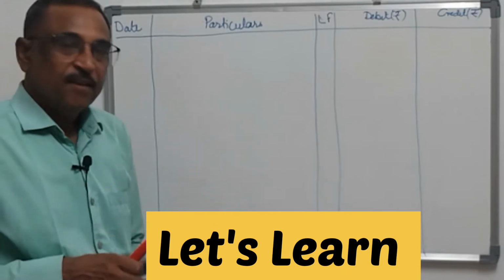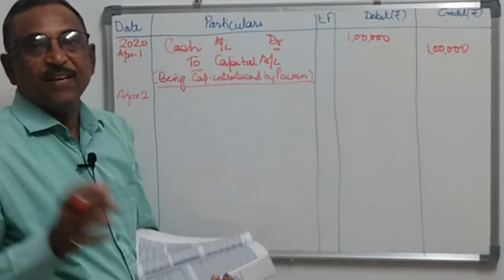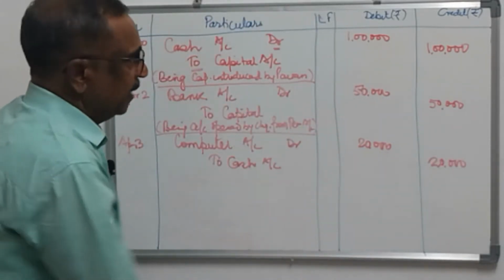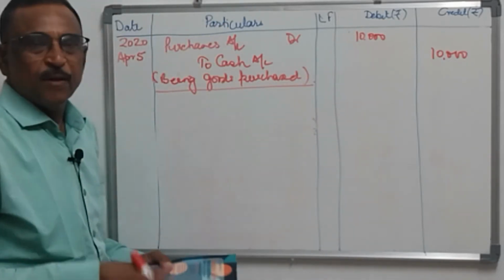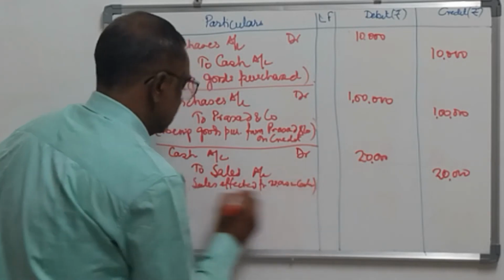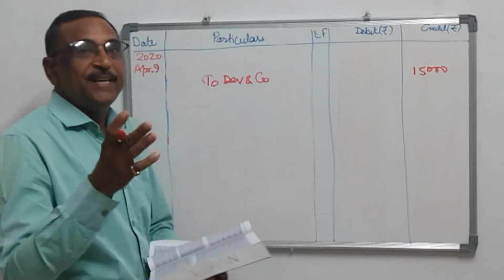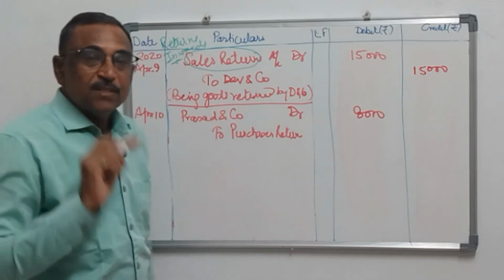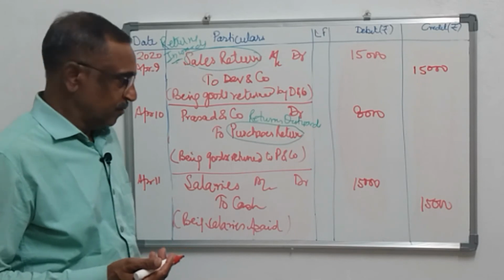How to pass Journal Entries | Learn with examples